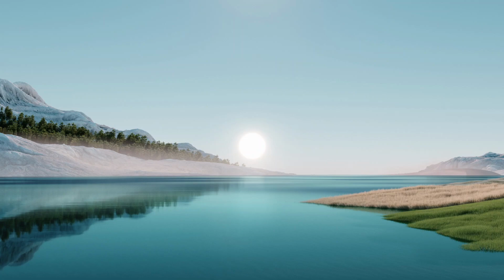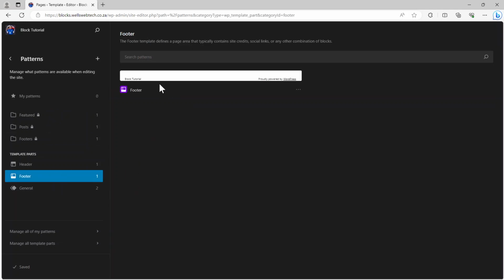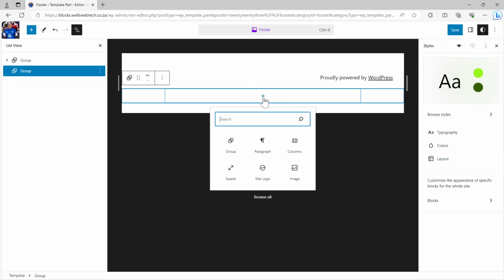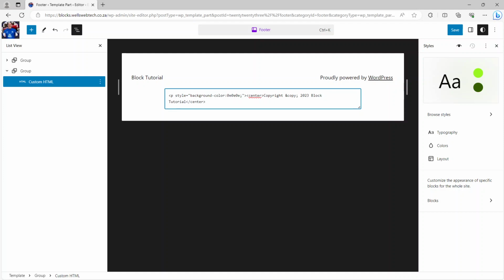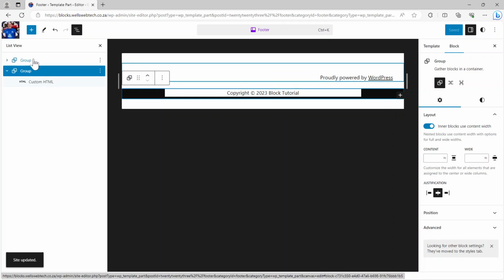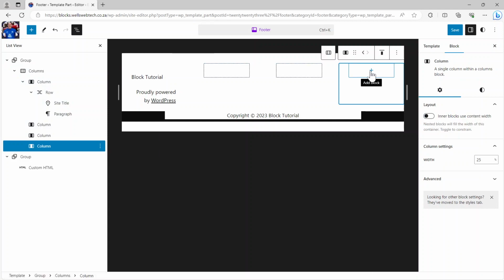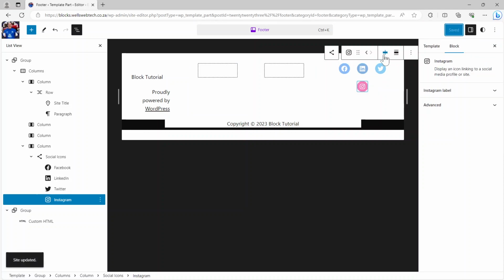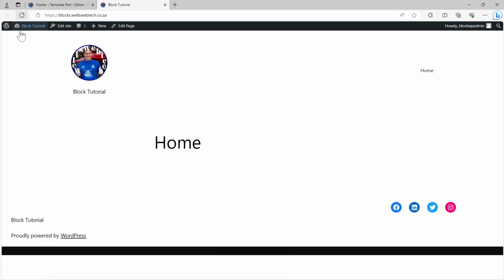WordPress 6.3.1 - How to add a Footer using WordPress Blocks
In this video, I show you the following:
2. Converting a row to a column and increasing the number of columns
3. Adding social media icons to the footer using the standard blocks

I hope this video shows how WordPress is really advancing and making it simpler for everyone to use.